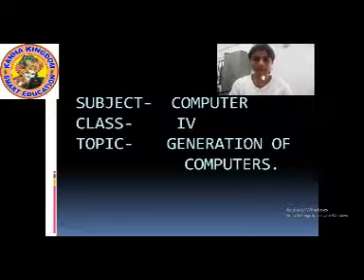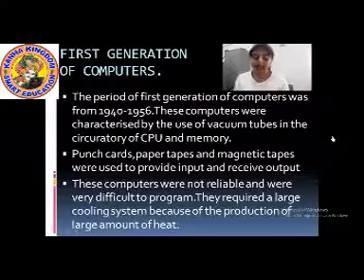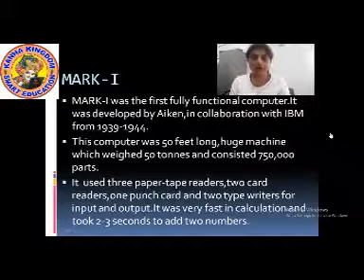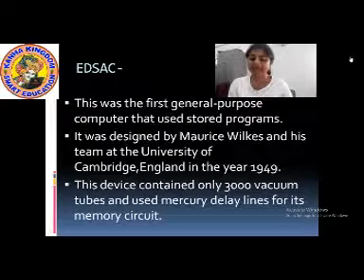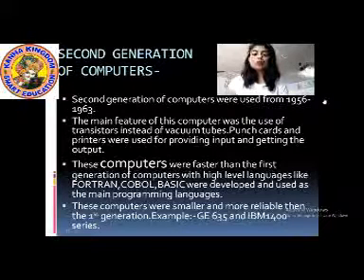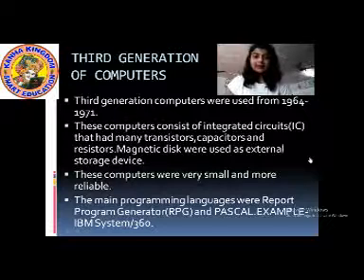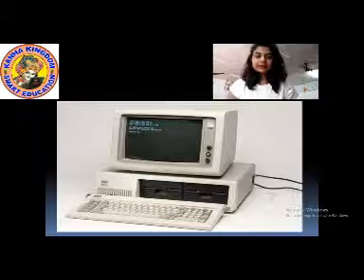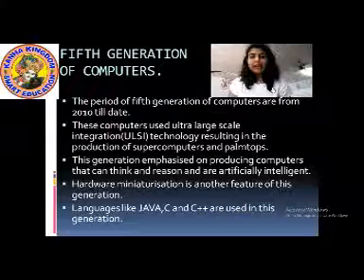Computers fourth generations of computers